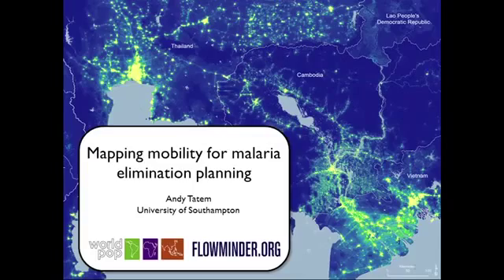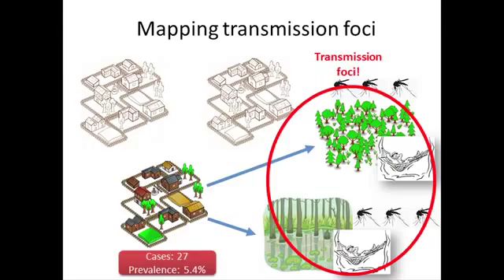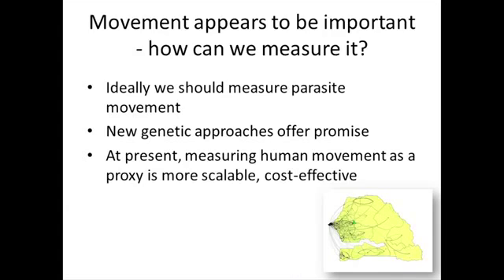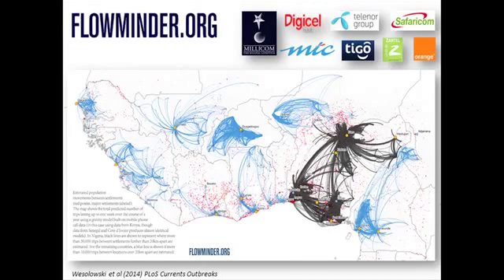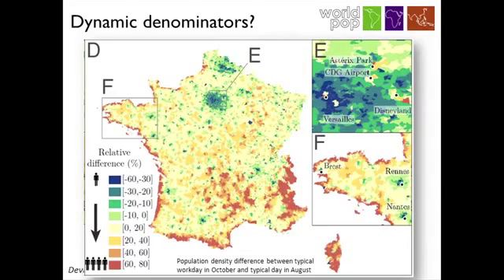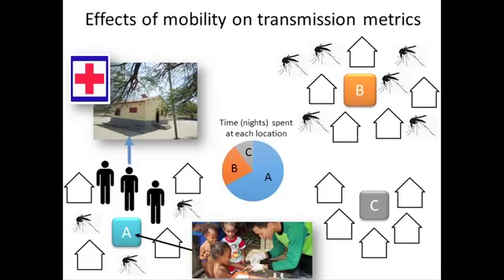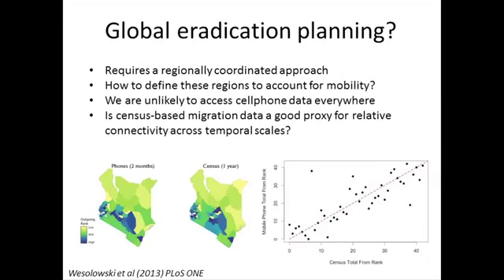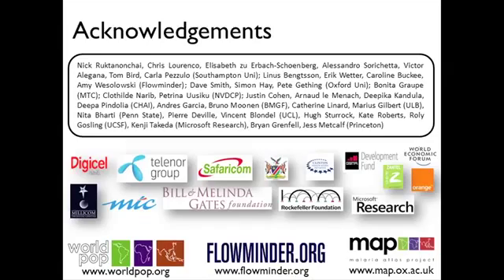Pemetaan mobilitas untuk rencana eliminasi malaria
Title: Mapping mobility for malaria elimination planning